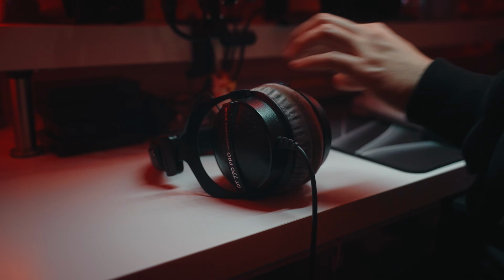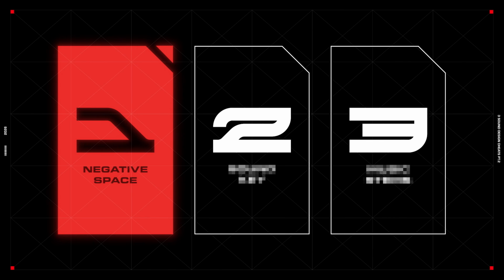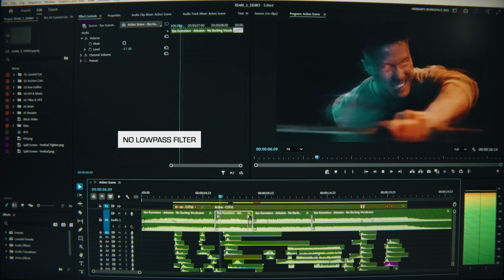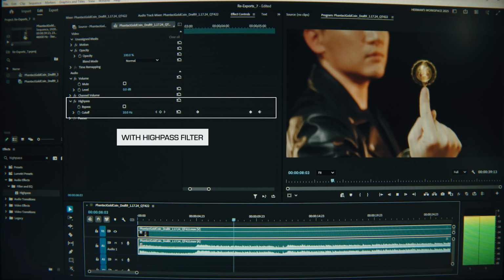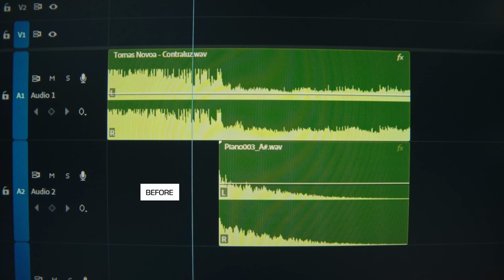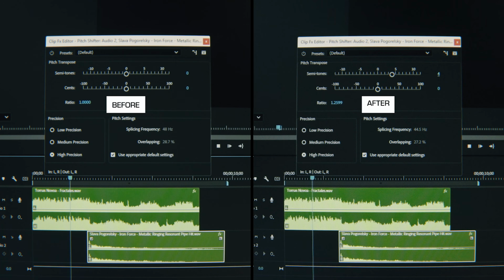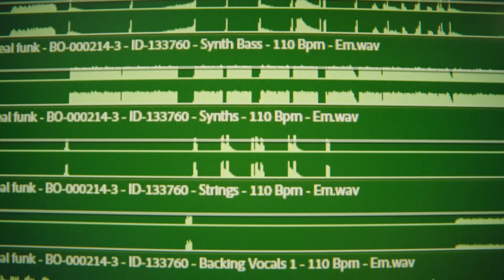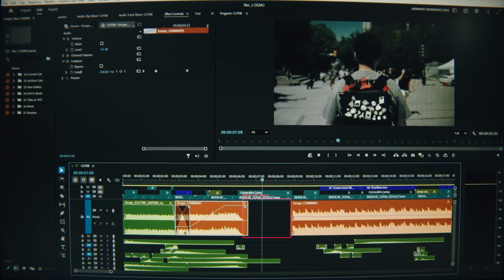3 Sound Design Secrets 90% of Editors Don't Know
3 sound design techniques + 3 cheat codes that will instantly upgrade your edits, no matter what software you edit with.

CHAPTERS:

00:00 — I was wrong about editing
00:29 — Technique 1
01:52 — Cheat Code
02:45 — If you're not growing as an editor
03:18 — Technique 2
04:15 — Cheat Code
05:20 — Technique 3
06:28 — Cheat Code

RESOURCES:

Circuit Bending Glitch Transitions - My 20 drag-and-drop ready glitch transitions

Enter The Future - My motion graphic pack with a futuristic vibe:

Get 2 months free on Artlist! It's where I get all my music, footage, and SFX from: